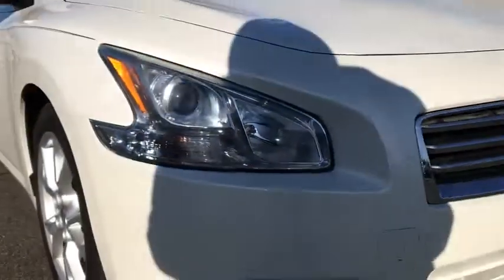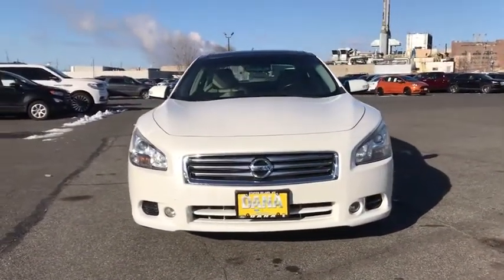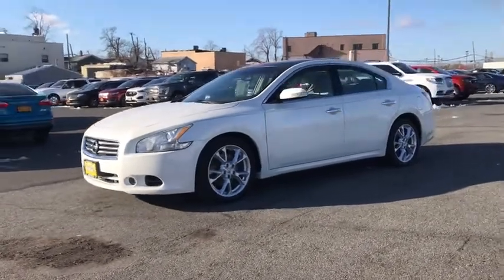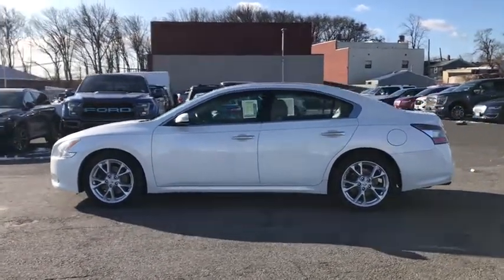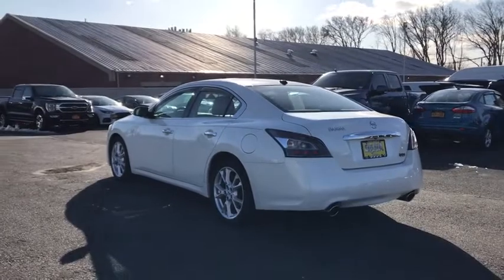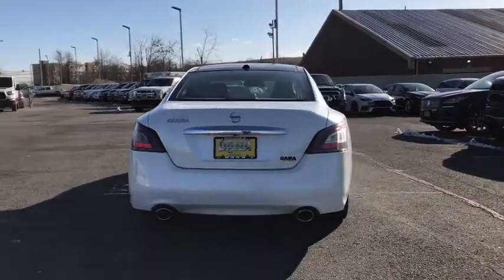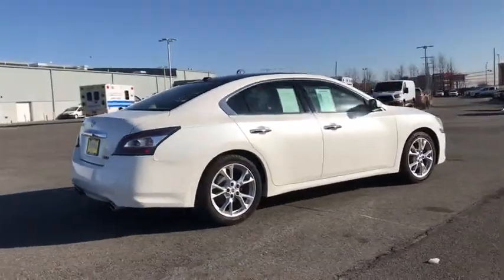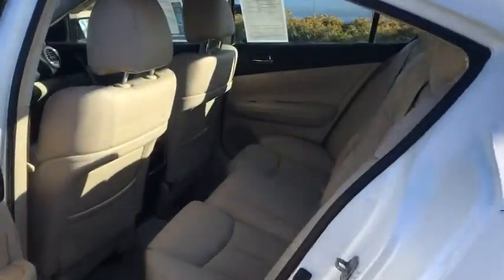2014 Nissan Maxima Staten Island, Jersey City, Bayonne, Woodbridge, Old Bridge, NY 449149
Pearl White Used 2014 Nissan Maxima available in Staten Island, New York at Dana Ford. Servicing the Jersey City, Bayonne, Woodbridge, Old Bridge, New York area.
2014 Nissan Maxima 3.5 SV - Stock#: 449149 - VIN#: 1N4AA5AP0EC449149

Dana Ford
266 West Service Rd